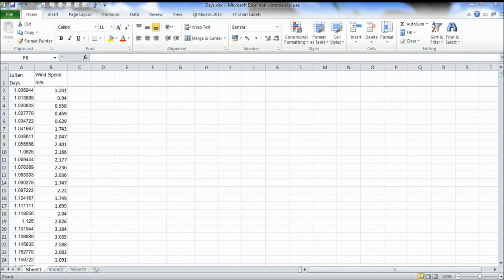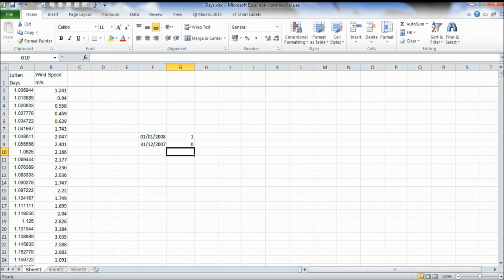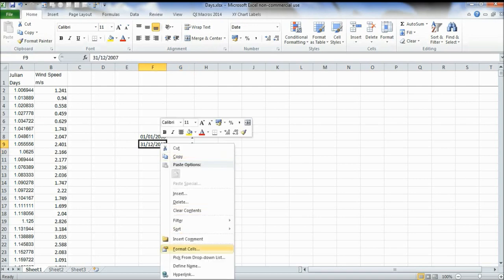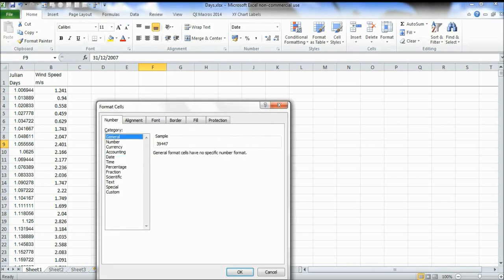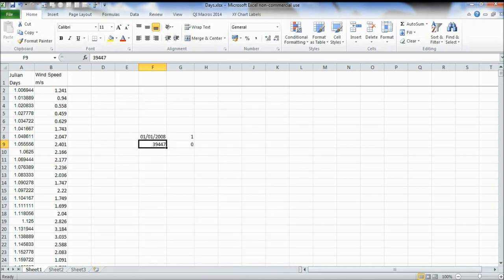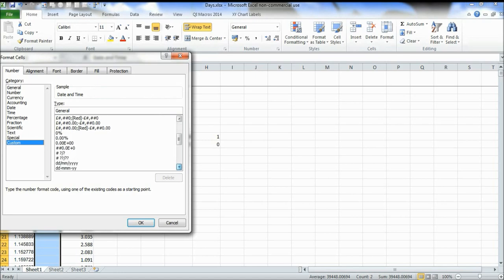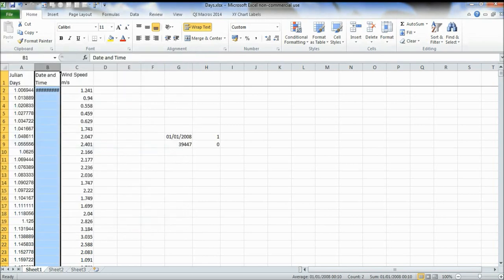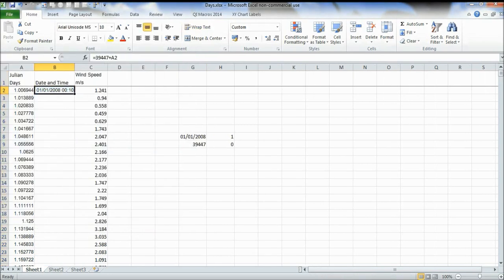Converting Julian days into date and time in excel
How to convert Julian days into dates in excel

In this video I show how to change the cell formatting in excel and use custom formatting to show Julian days as date and time.

Julian days are simply a continuous count of days and fractions instead of dates. They were originally called Julian days because they came from the Julian calendar and started on noon Universal Time on January 1, 4713 BC. However the name is now used for other continuous counts of days. For example day one in excel is 01/01/1900.

If you like this video you may also like 'How to convert excel dates into decimal dates'

The data is related to my university dissertation